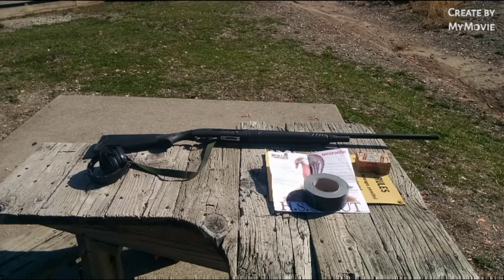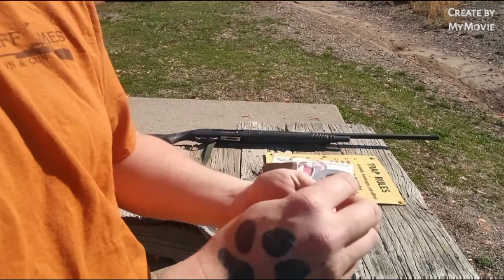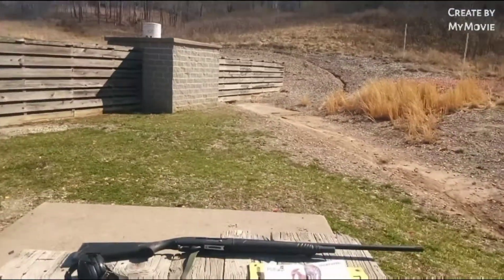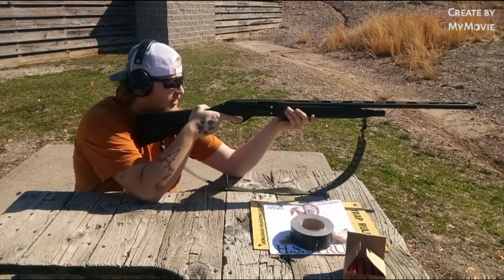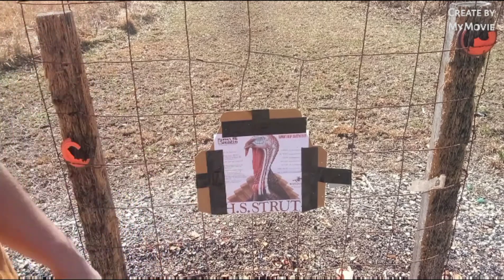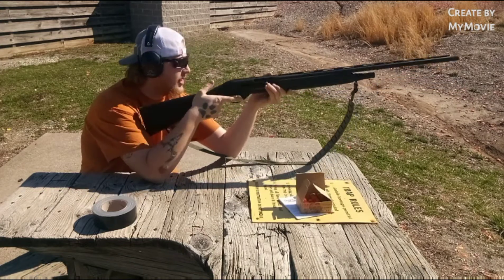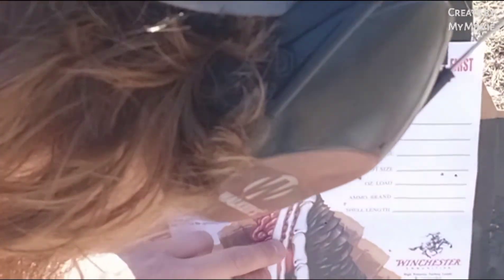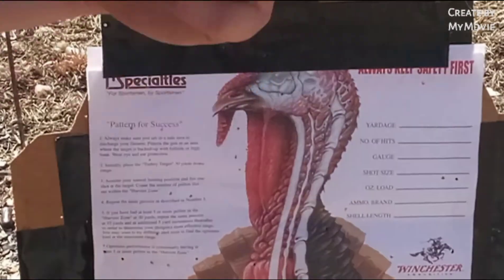Hornady heavy magnum turkey shells review and pattern test Tsso